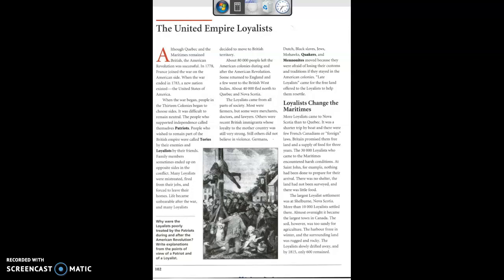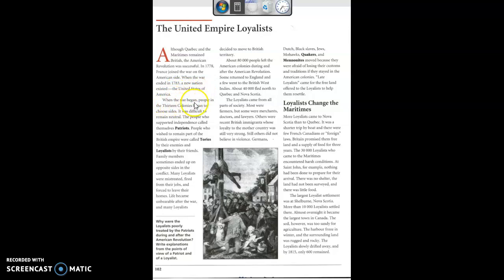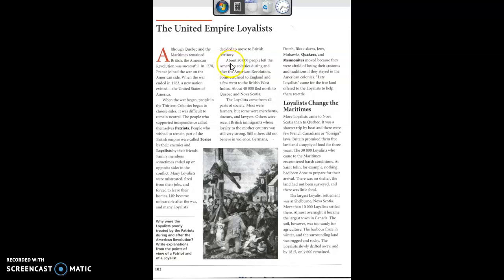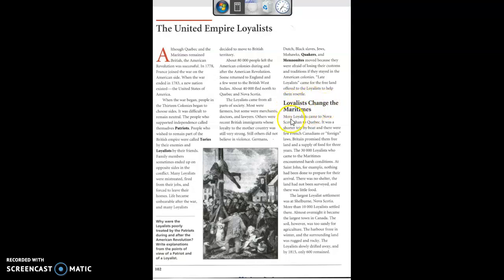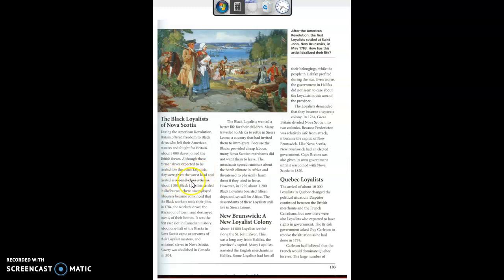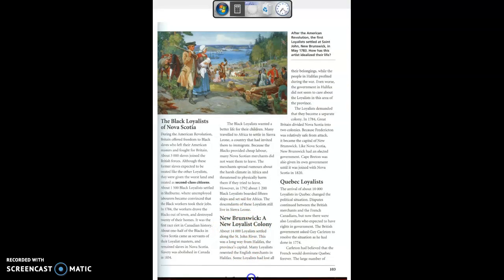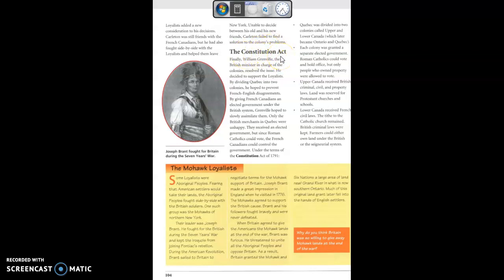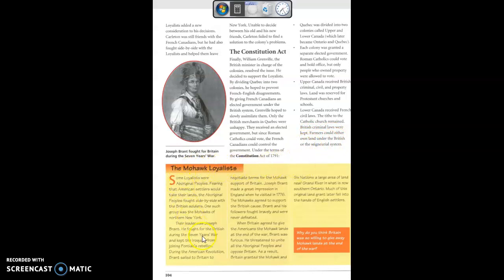The Constitution Act of 1791